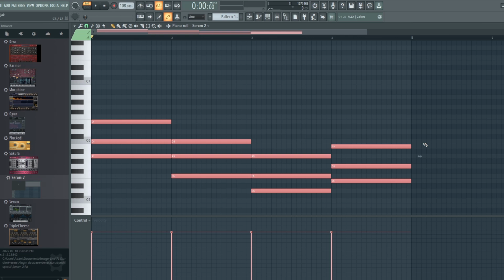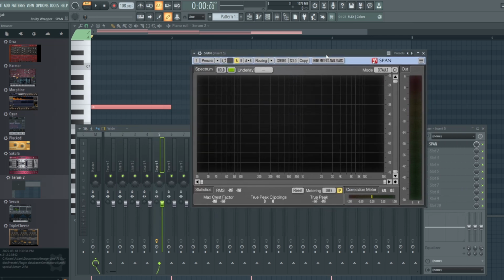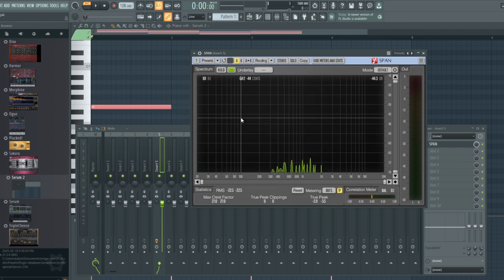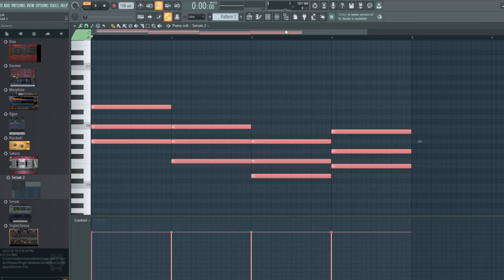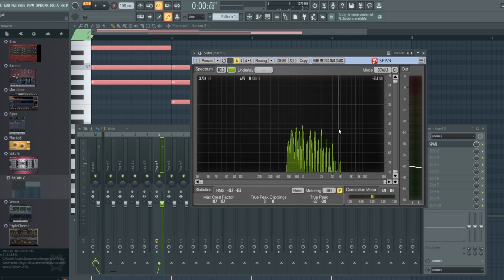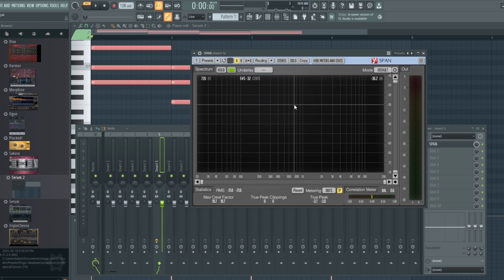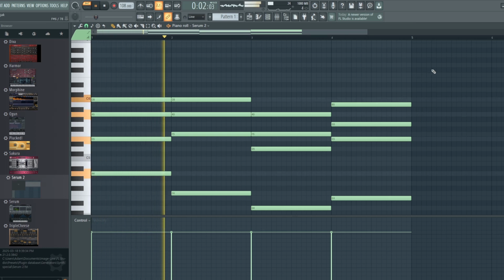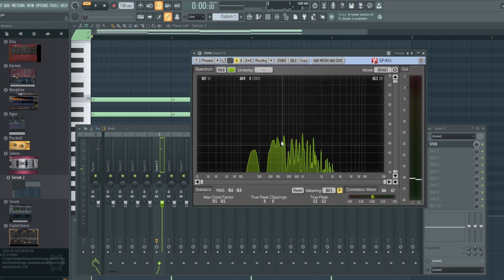How Chord Voicing Impacts Your Mixing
Changing how your chords are voiced can have big impacts on your mixes, so adjust accordingly.